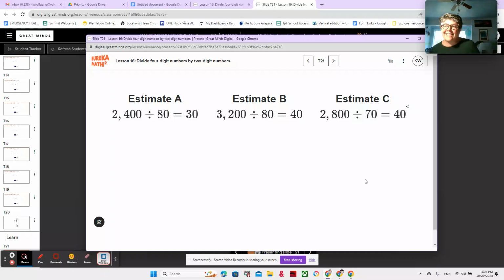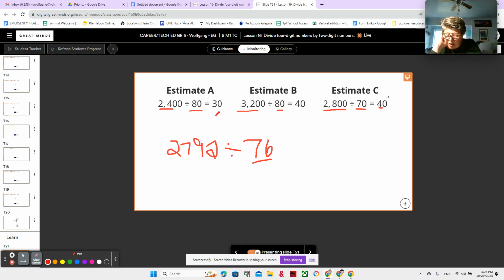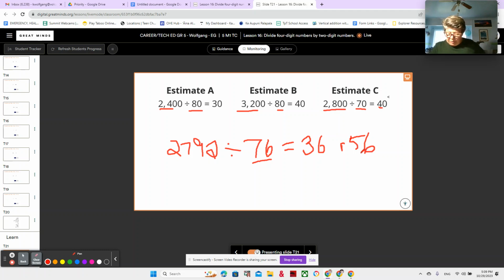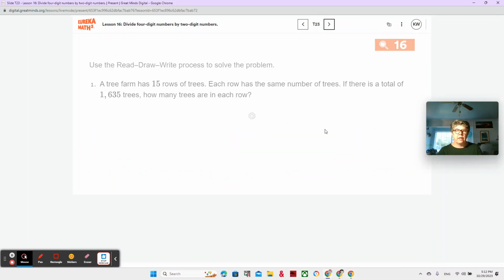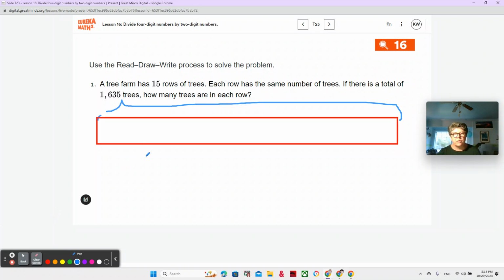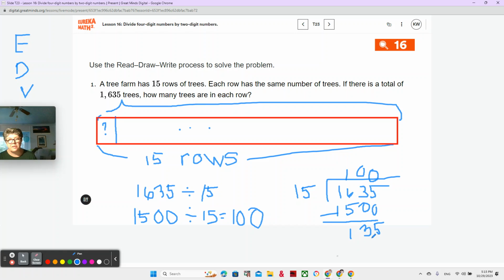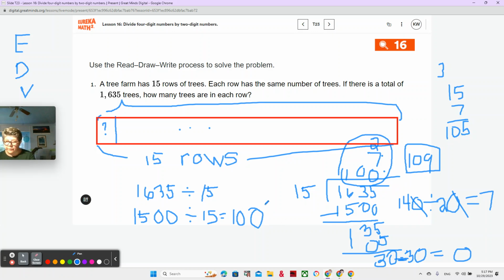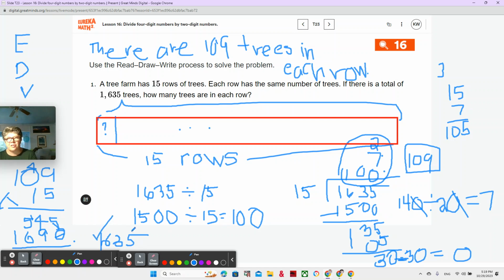Module 1, Lesson 16, Video 1